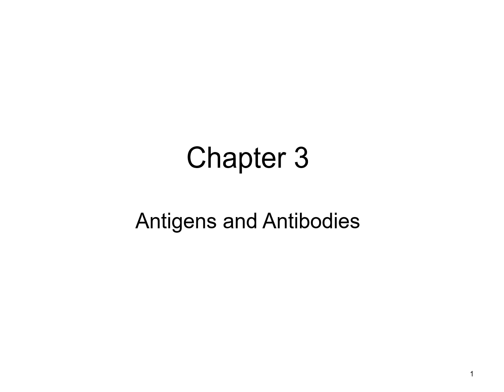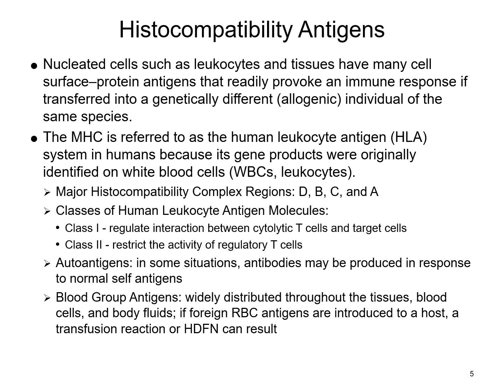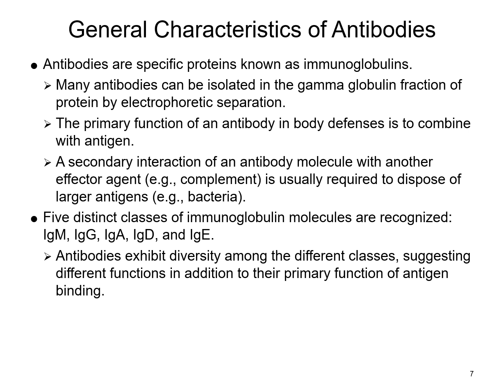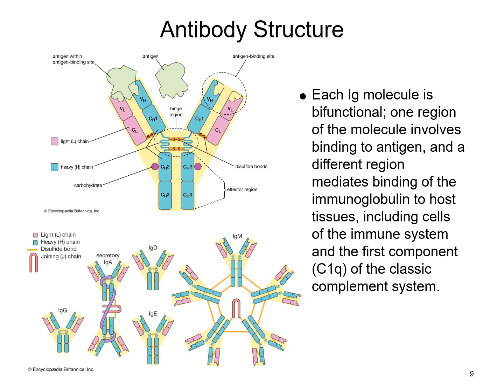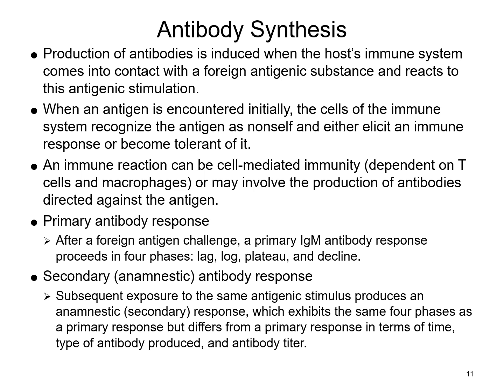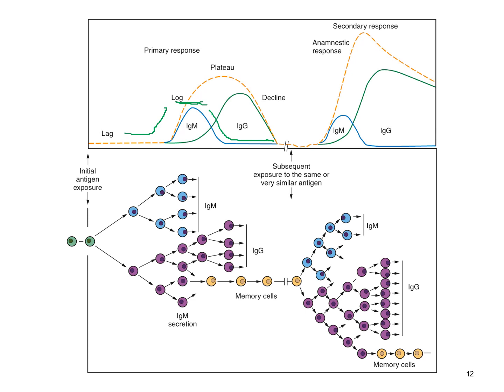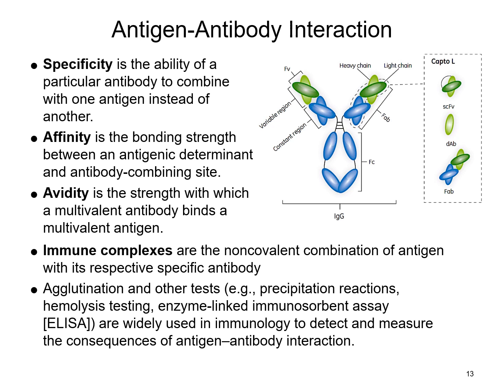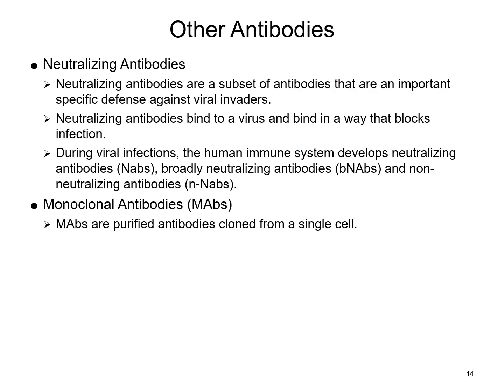Antigens and Antibodies